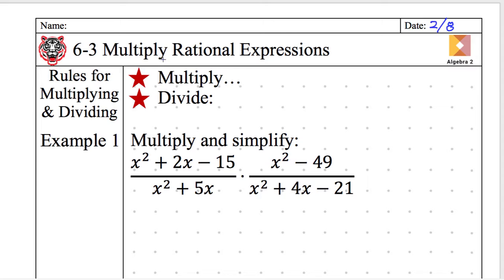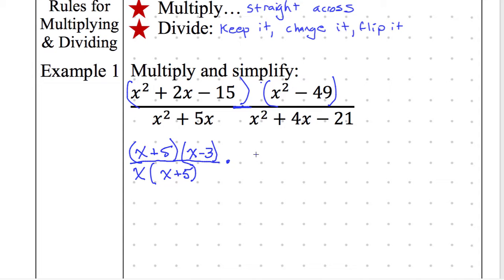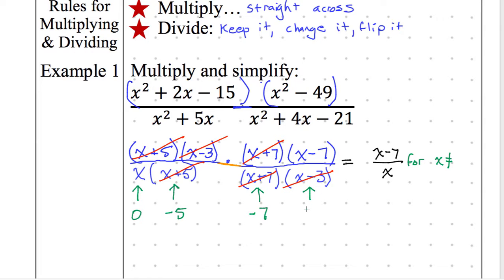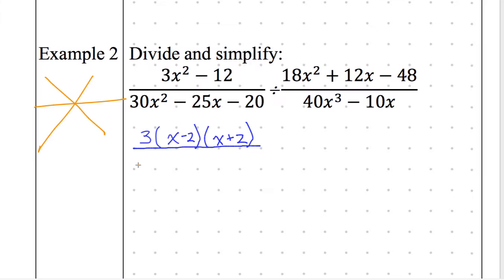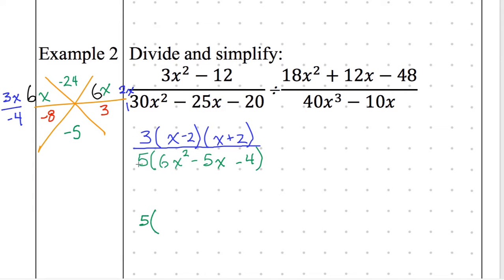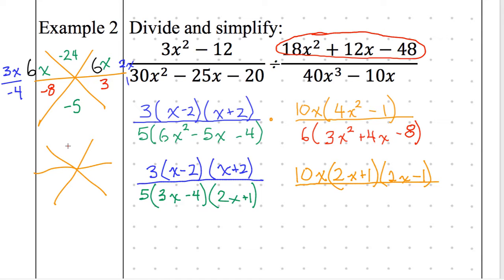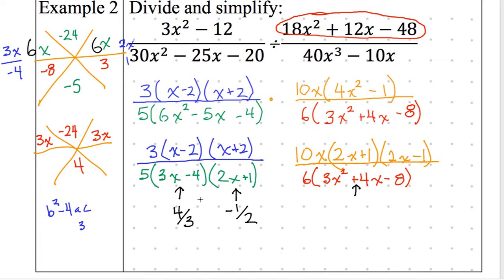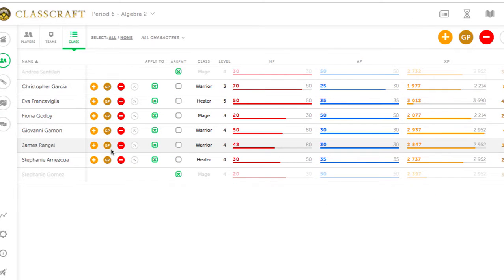Algebra 2 notes 6-3 Multiply Rational Expressions